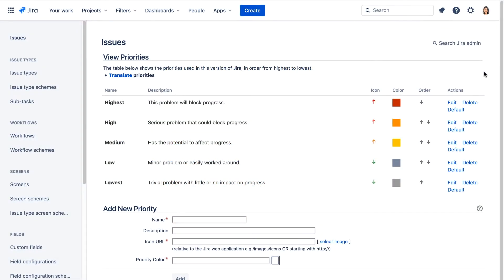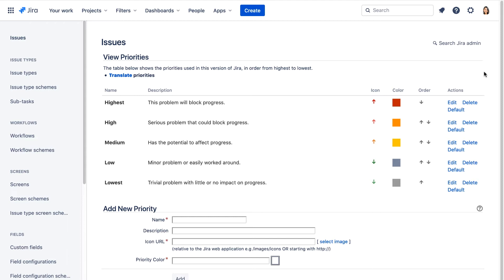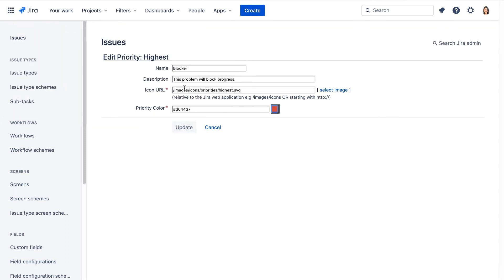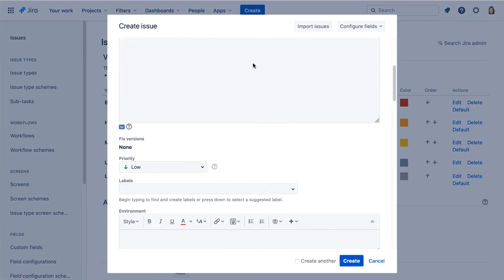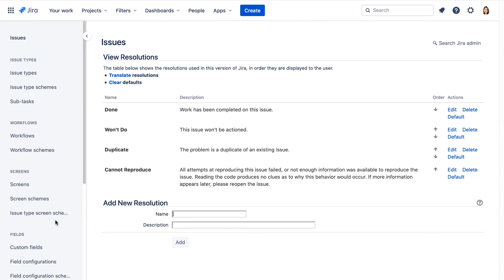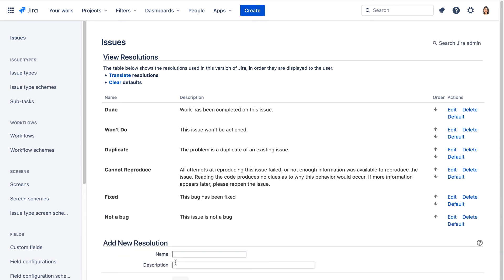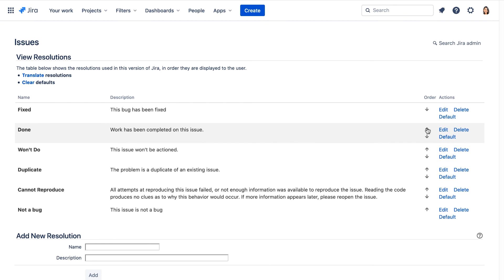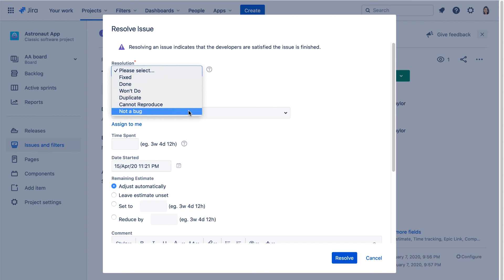Configuring priorities and resolutions in a Jira Cloud project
In this video you will learn about configuring priorities and resolutions in a Jira Cloud project.

This short video is a part of Atlassian University's Jira Administration Part 2 Course.